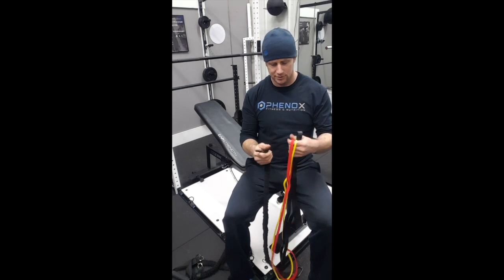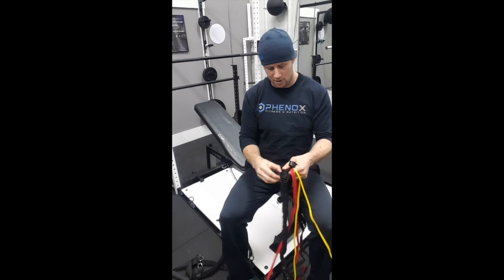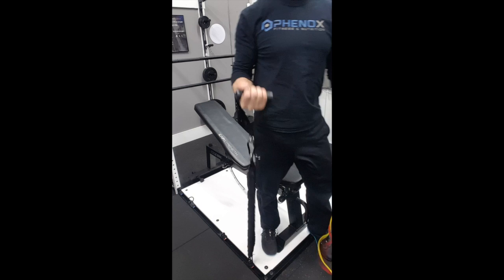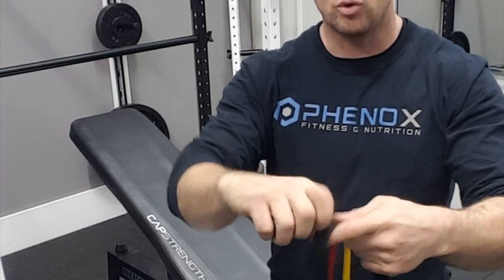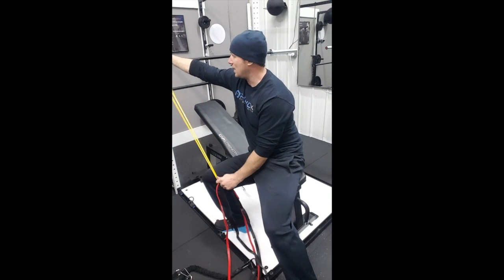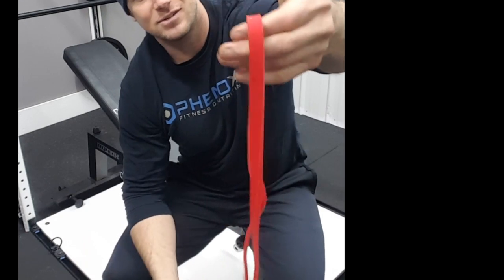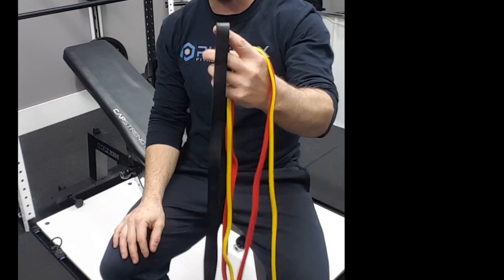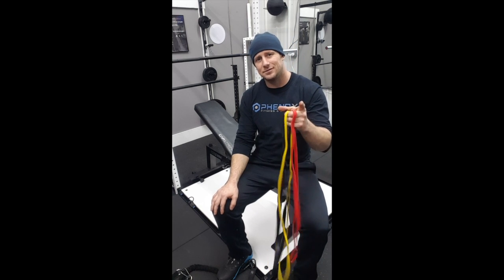PhenoX Resistance Bands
This video is about PhenoX Resistance Bands